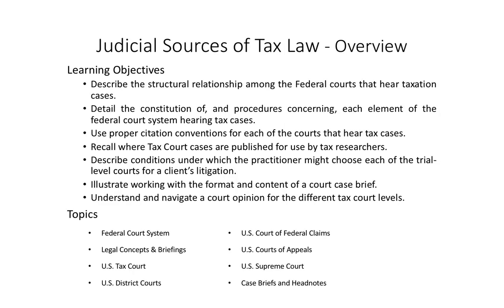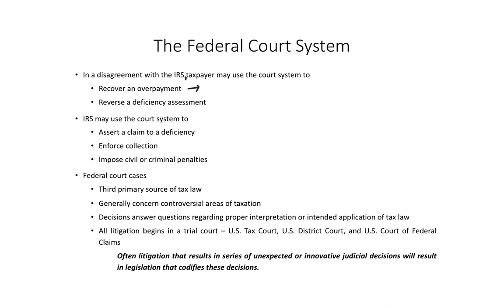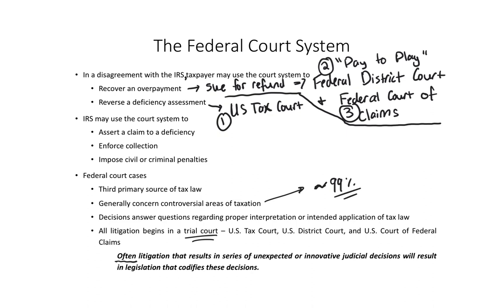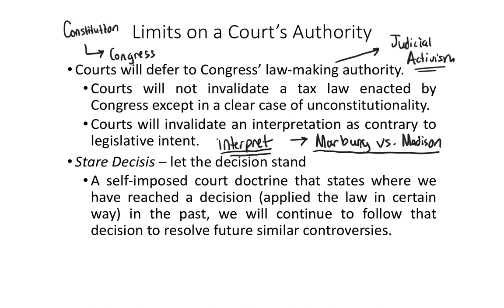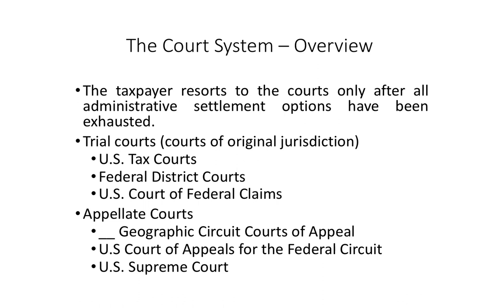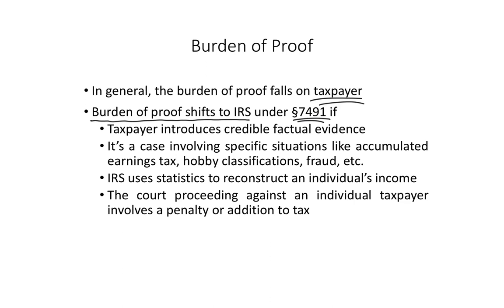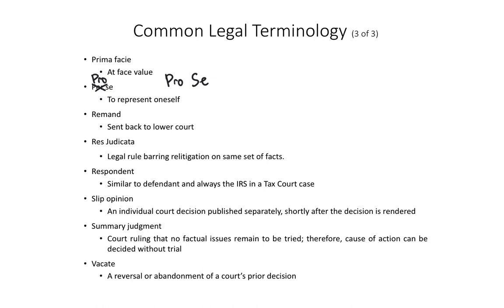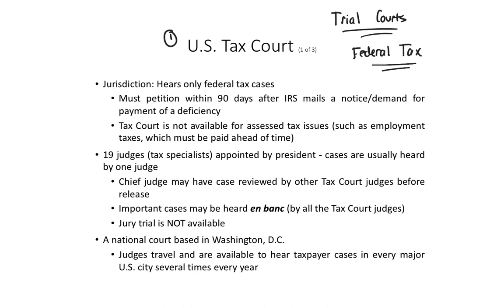Welcome to Tax Court - Judicial Sources of Tax Law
This video covers the many types of judicial authority used in tax law. It focuses on federal tax issues. It starts by considering the tax trial courts, specifically the US Tax Court, Federal District Court, and the US Federal Court of Claim.The video then moves on to the appellate courts by discussing the US Circuit Court of Appeals, where all federal tax appeals cases go. Finally, if the Court decides to hear the case, it will go to the US Supreme Court.